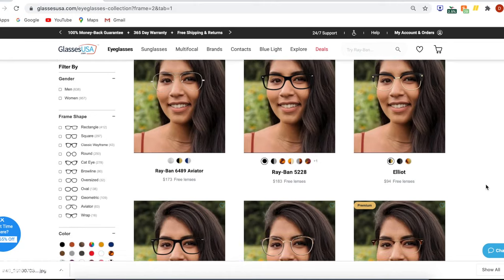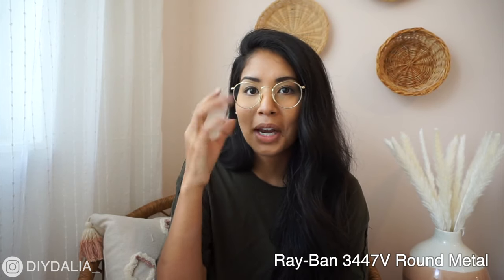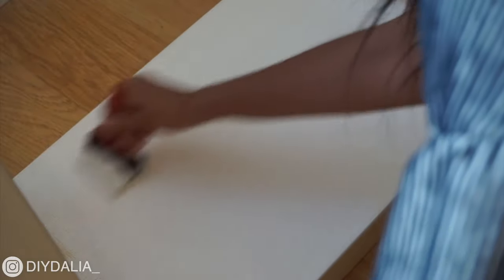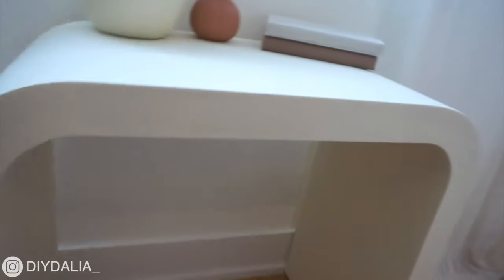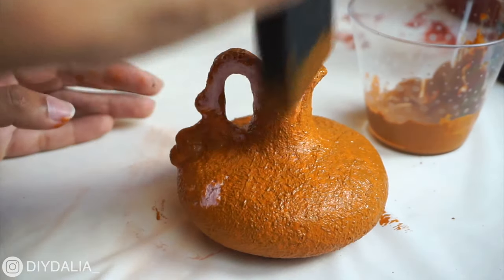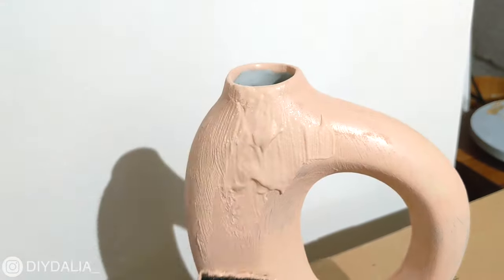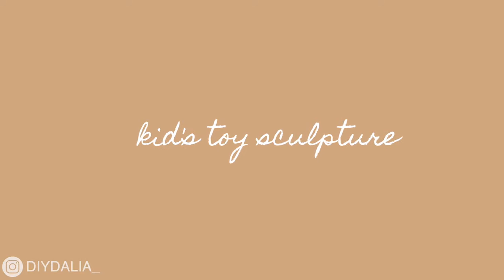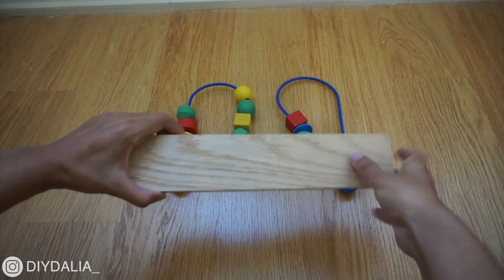DIY Thrift Flip Decor - diy boho decor - diy table, diy vases & diy desk decor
Happy Thursday - hope you're having a lovely week! I'm super excited to share my 3 latest diy thrift flip projects - a diy side table, diy aesthetic vases and diy table top decor art. Let me know which one was your fav!

// DIY THRIFT FLIP DECOR PROJECTS //

1. DIY SIDE TABLE
- chalk paint used
2. DIY VASES
- canvas acrylic paint - red ocher color
- canvas acrylic paint - raw sienna color
- canvas acrylic paint - portrait pink color
 - craft paint (the better one) - burnt orange, rosebud and deep peach

3. DIY TABLE TOP DECOR ART
- spray paint in gold
- chalk paint in ivory (my fav)

XX Dalia